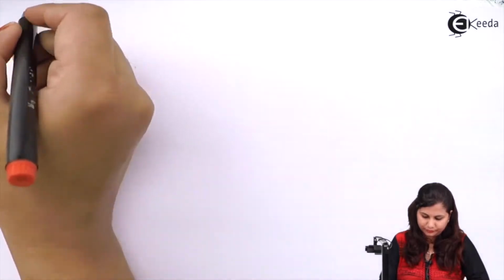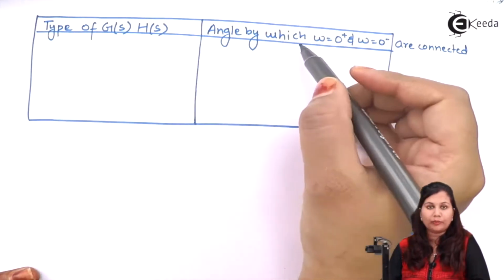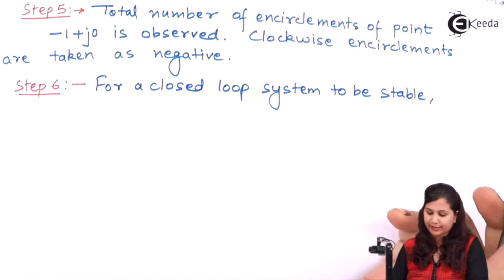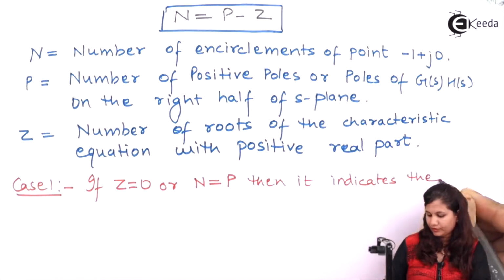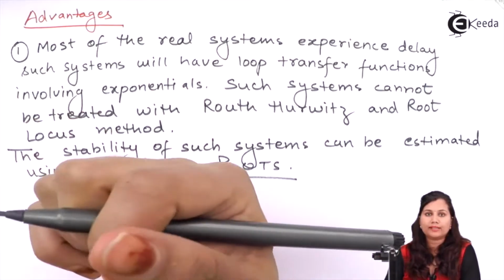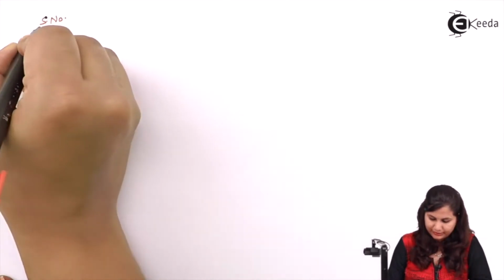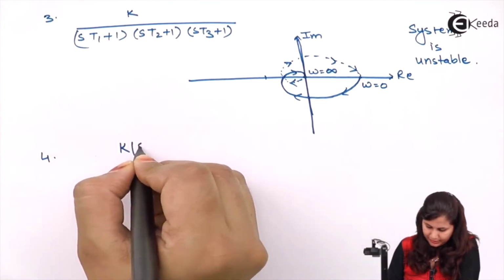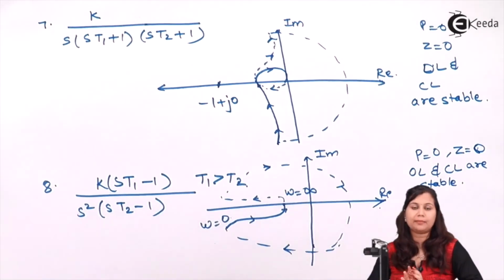Nyquist Plot - Frequency Response Analysis -Control Systems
Video Name -Nyquist Plot

Happy Learning